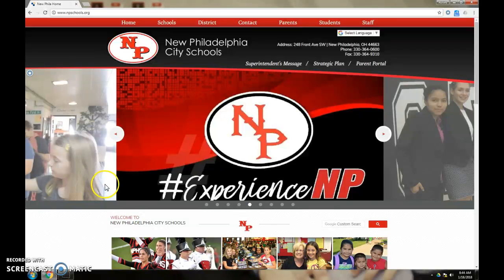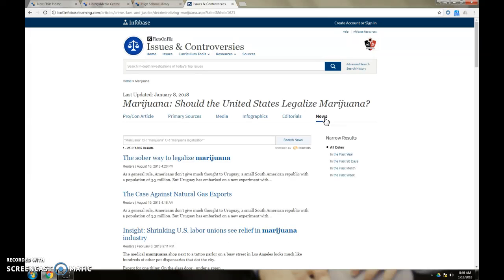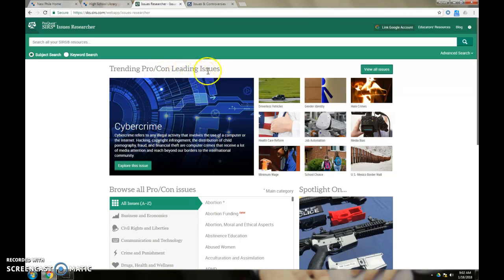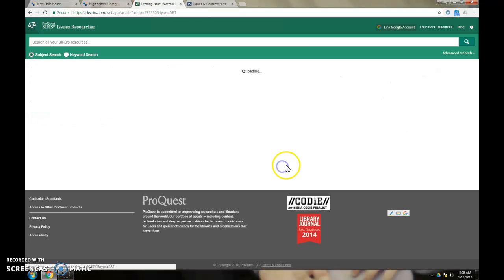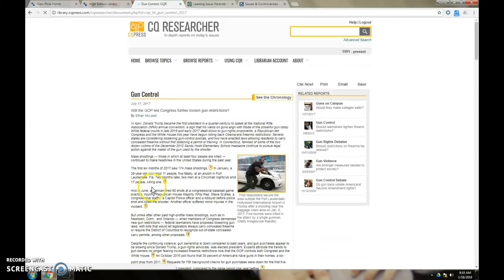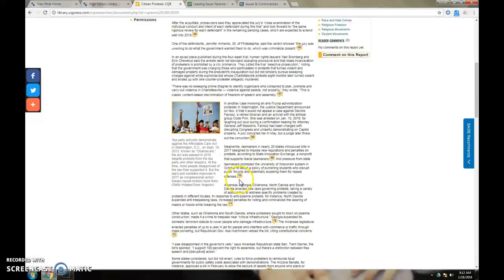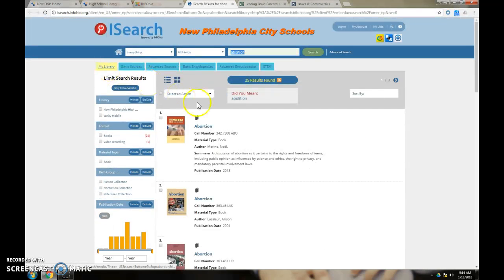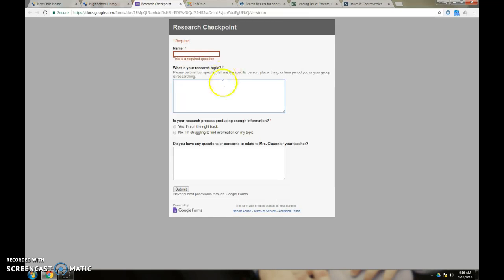Research Help for Mrs Highben's Class